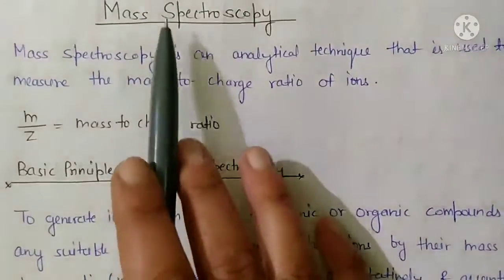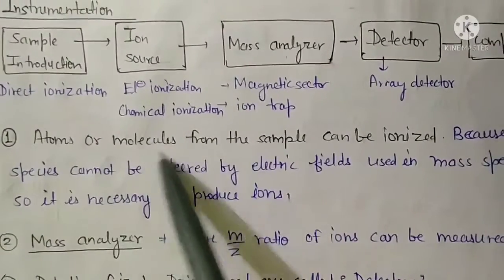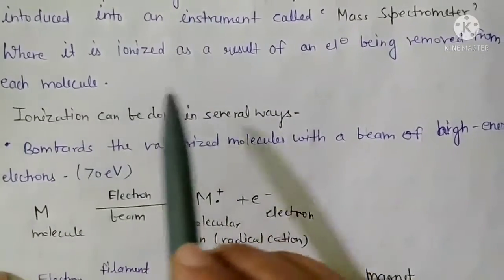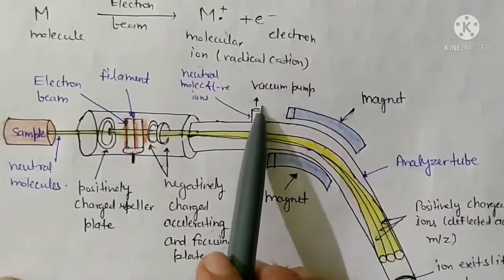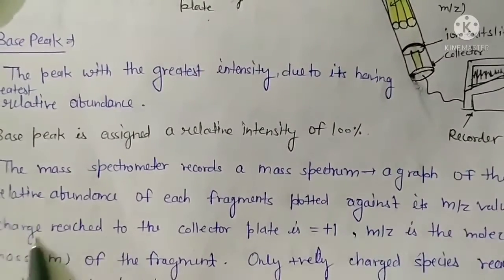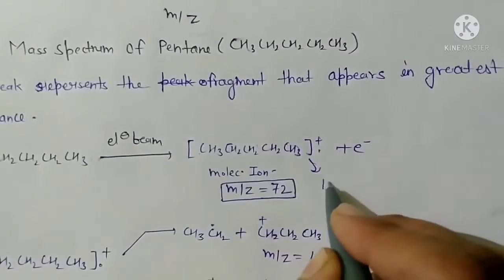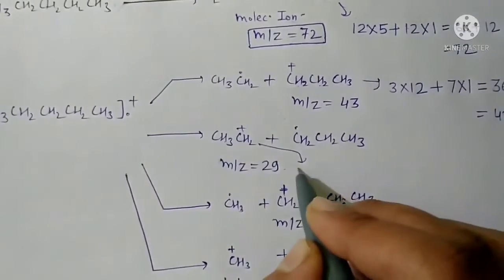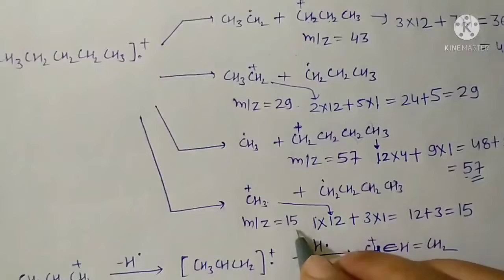mass spectroscopy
Mass spectroscopy for MSc semester examination /